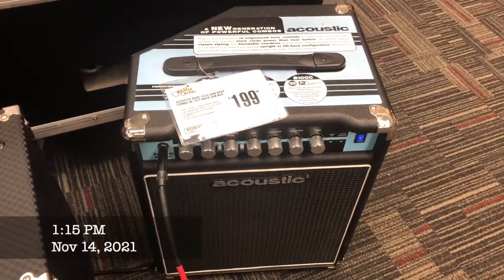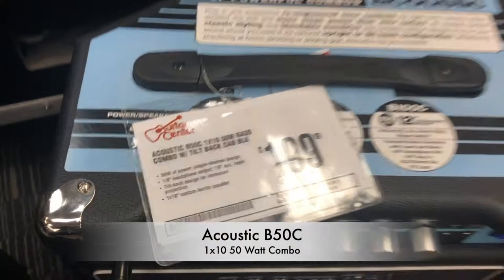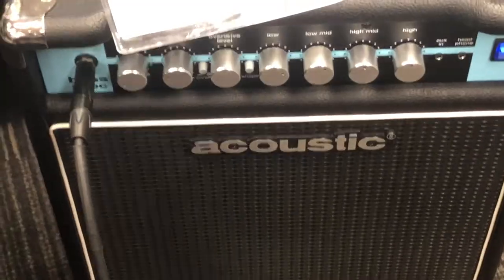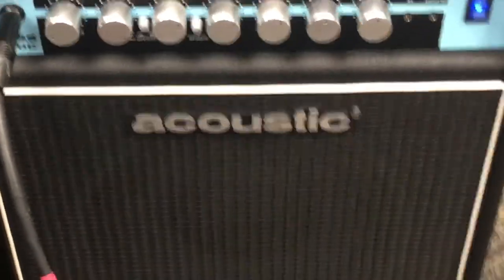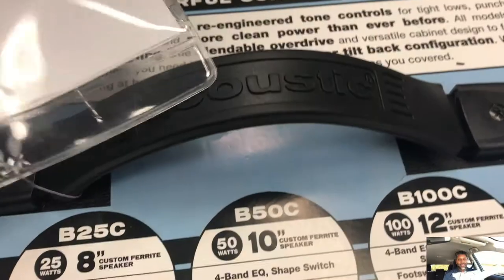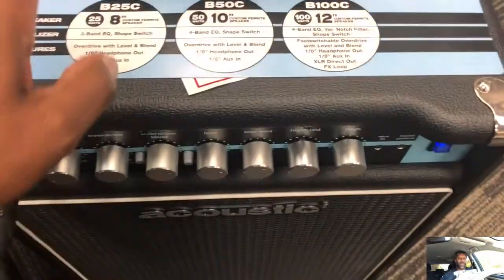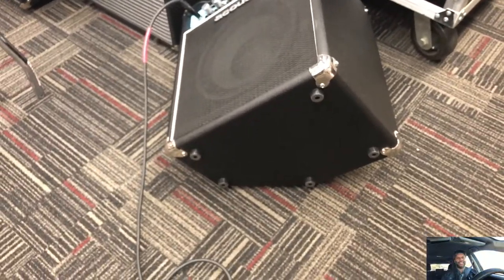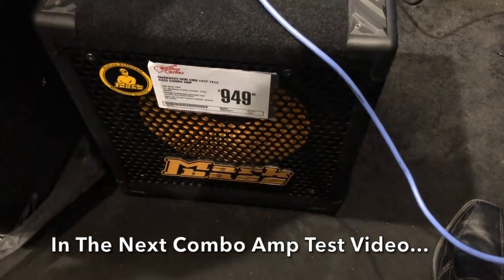Testing Out The Acoustic B50C Bass Combo Amp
Back in the day, if you wanted an acoustic bass amp, it was going to be used. Well now, Acoustic is back with a whole new line of combo amps that appear & sound to give a lot of bang for your buck!

Here are some amazon links to some of the gear mentioned and used in these videos...
Ampeg Rocket Bass RB-108 (Amazon) (Amazon)
TC Electronic Bass Amp (Amazon)
Micro Bass 3 (Amazon) (Amazon)
Vox Bass Headphone Amplifier (Amazon)
SSL2+ (Amazon)
Apple M1 MacBook Air (Amazon)
Apple Venus Vol. 1 (Amazon)
Apogee Duet (Amazon)
M-Audio Mobile Pre USB (Amazon)
M-Box (Amazon)

Items we use to create content on this channel:Apple M1 MacBook Air (Amazon)
Camera: Sony WX500 (Amazon)
Other Camera: iPhone (Amazon)
Storage Drives (Amazon)
G DRIVE 1TB External SSD (Amazon)
Sandisk 1TB External SSD (Amazon)
Seagate 5TB Backup Plus (Amazon)

It doesn't cost you anything whatsoever but it helps with growing this channel!